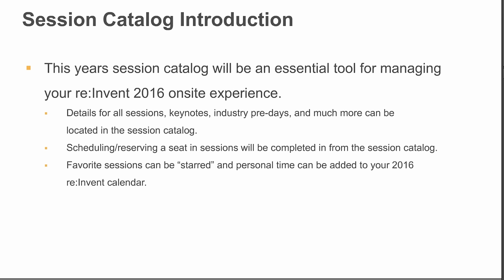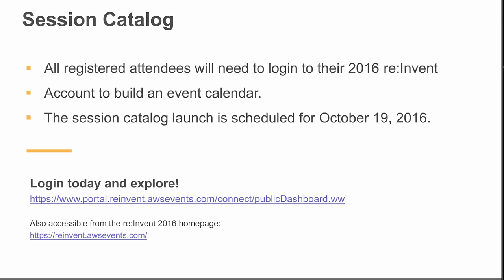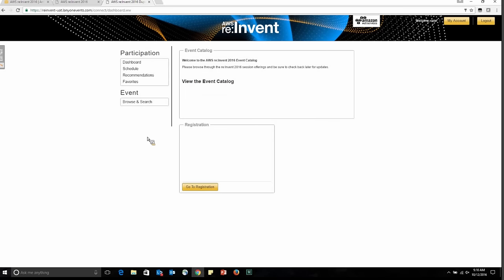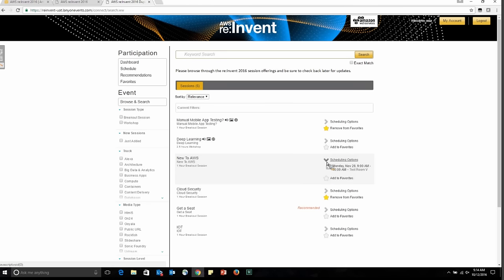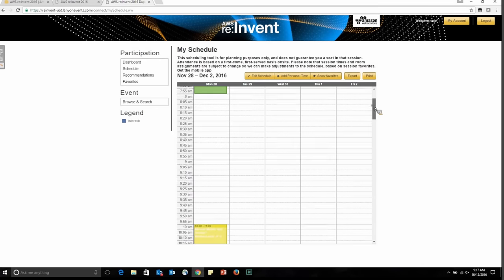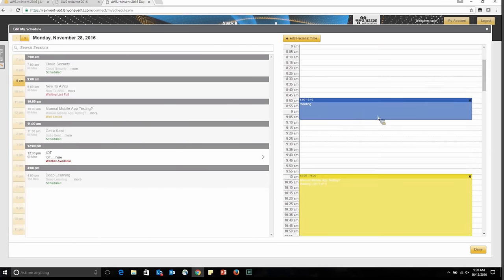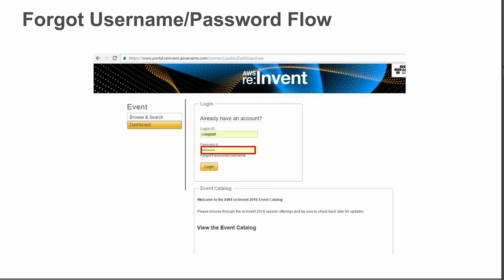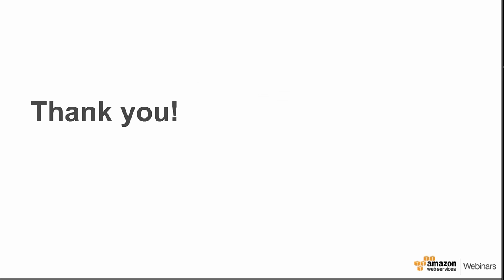Reserved Seating at AWS re:Invent 2016 - 10/12/2016 AM Session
At AWS re:Invent 2016, we’ve lined up over 450 breakout sessions in nearly 20 tracks focused on key areas you care about. Unlike previous years, when breakout sessions were available on a first come first serve basis, this year, you will be able to reserve a seat in breakout sessions ahead of time.  This helps avoid missing your favorite sessions and removes the uncertainty in your planning.

In this webinar, we will do a live demonstration on how to reserve your seats and build your calendar in the session catalog, our online tool to view and learn about sessions. The session catalog will be live in late October and can be accessed by all re:Invent registrants by logging into your account from the re:Invent 2016 homepage. You can engage with our presenter and team members to have your questions answered and ready to go.